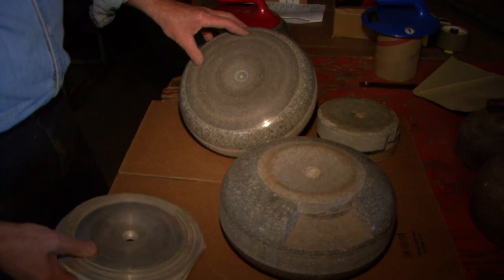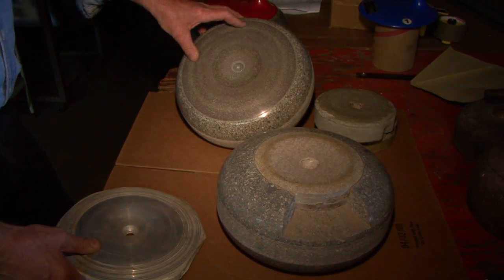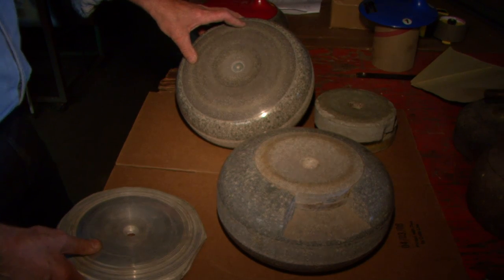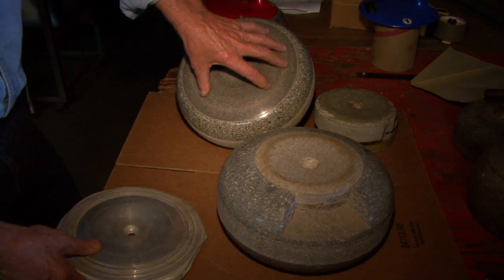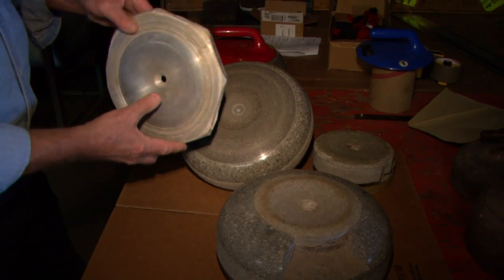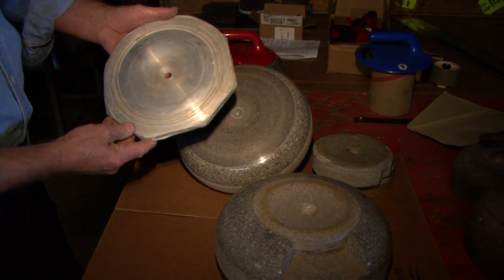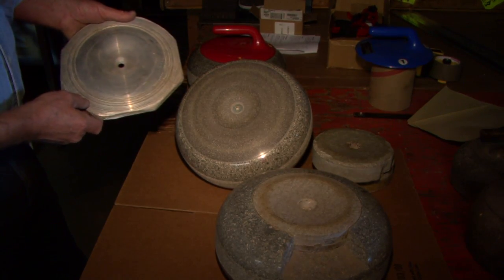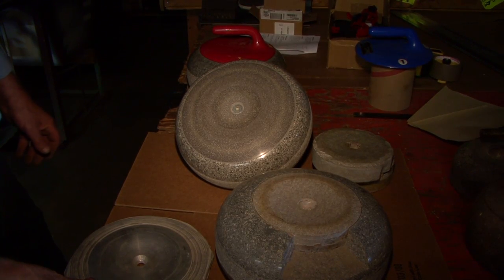Curling Stone Running Surfaces - Thompson Rink Equipment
Curling Rink Equipment,  Ray Thompson, Al Thompson, Thompson Rink Equipment, Curling Rink Maintenance Equipment, , Curling Stones, Curling Stone Granite, Running Surfaces, Ceramic Tile